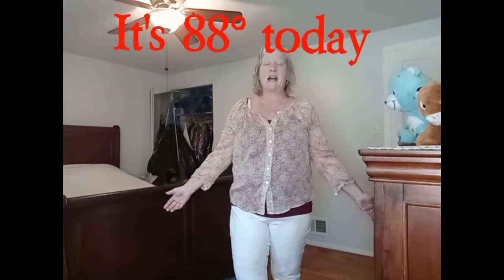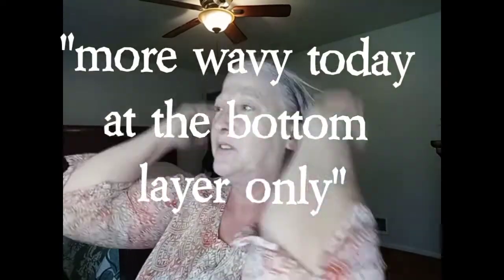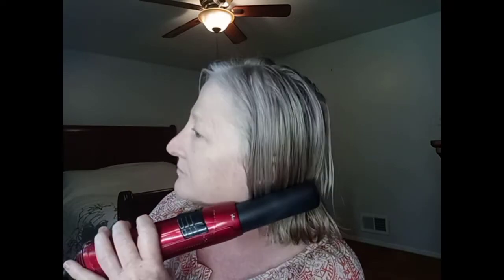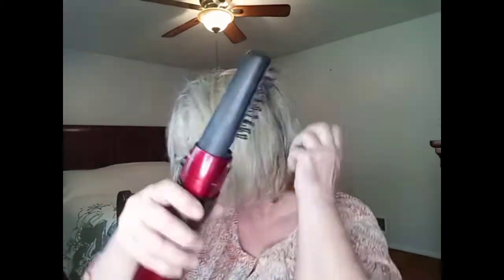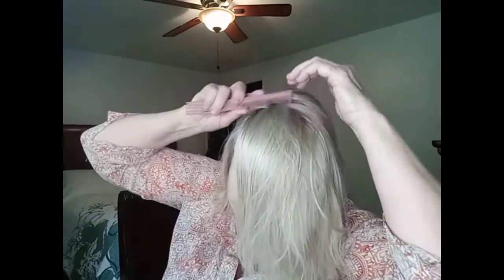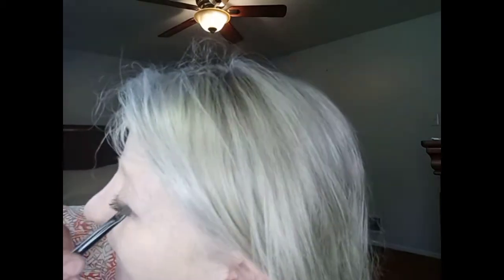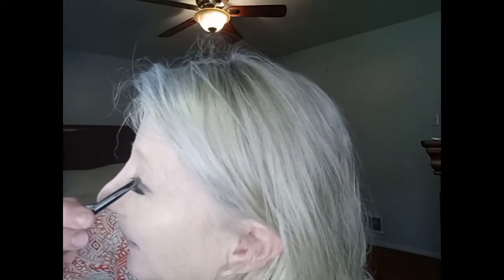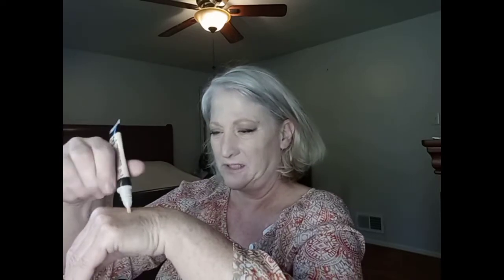GRWM, Makeup and outfit for a Hot Summer Day. For Beautiful Women over 40, 50, or 60 etc.